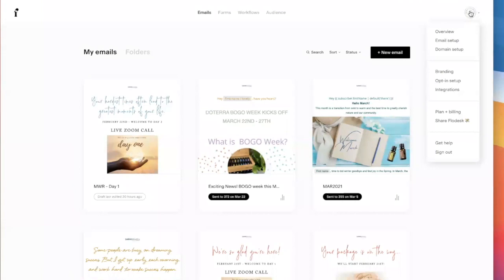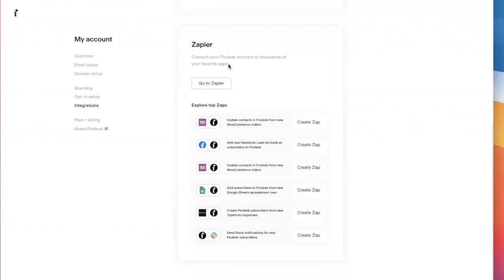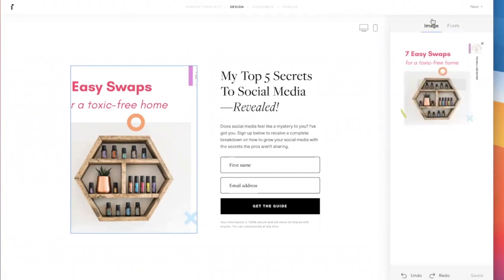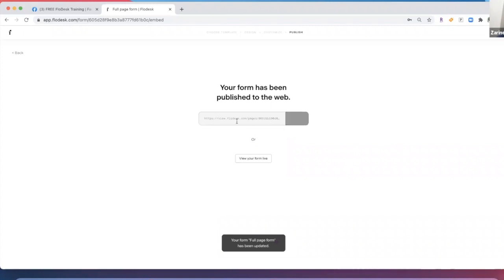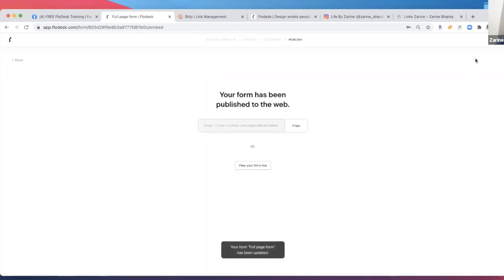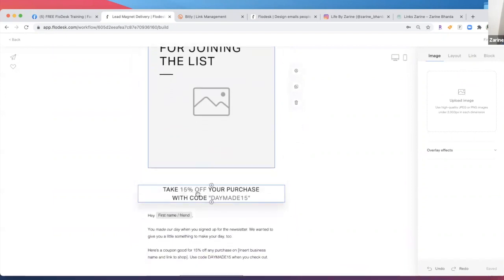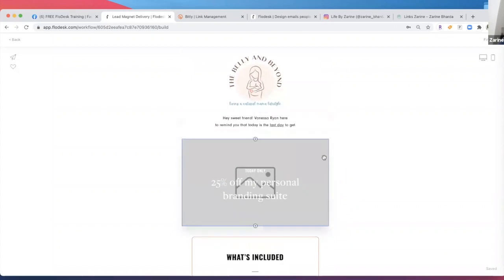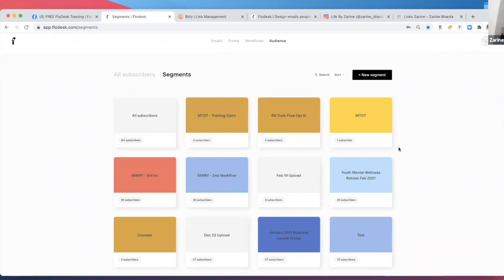Learn to Launch | FloDesk Interactive Training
How to Create a FloDesk Opt-in and landing page.

Here are links to the tools I love and use.

Want to know more about essential oils? Or simply want to achieve your wellness goals and live your best life. You are at the right channel, together let’s unveil the secrets of nature's remedies with our DoTERRA essential oils! Let us dive into the world of aromatic bliss as we explore the therapeutic benefits and practical uses of these potent extracts.

🌿Are you ready to Join doTERRA?
Confirm enroller ID is 1254935 to get access to ALL the resources and education!

Thank you for considering the gift of self-discovery and transformation.
Together, let us create a world where peace and well-being are accessible to all.

Happy healing,
Zarine